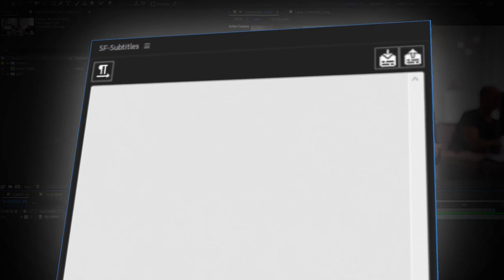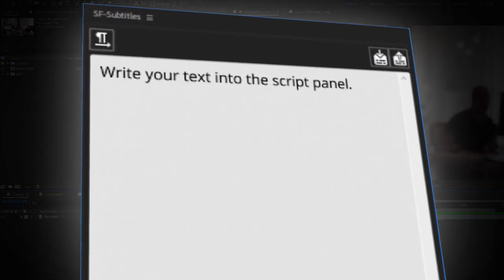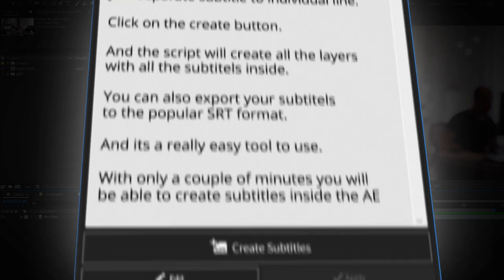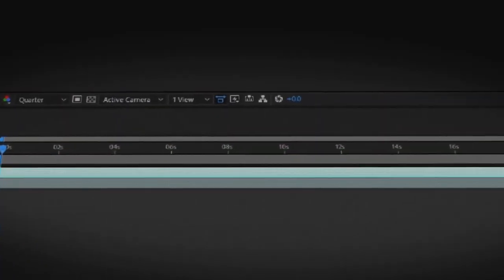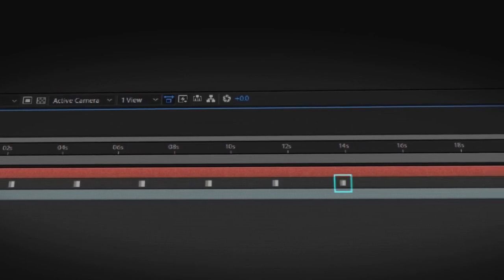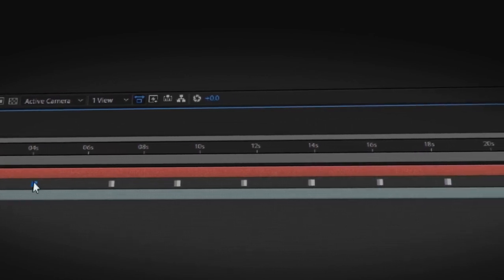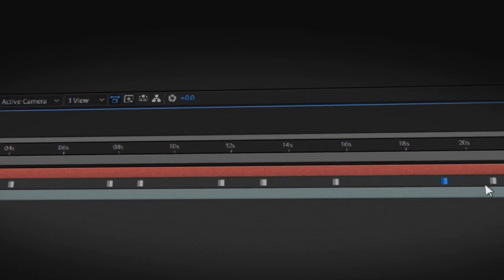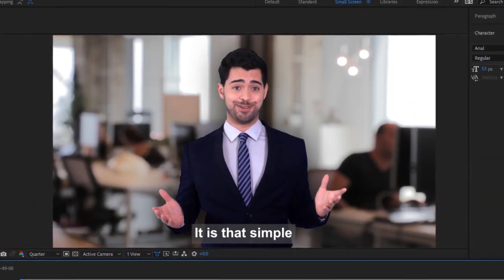SF - SUBTITLES v2.6 - Best Subtitles Tool For After Effects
SF - SUBTITLES - Best Subtitles Tool For After Effects

New SF-Subtitles v2.6.1 update released!
Create Subtitles quickly inside After Effects, With a dynamic Background.

Options:
Create subtitles inside After Effects.
Edit & Apply easely all subtitles.
Export & import SRT file and more.
Supports Mac and Windows.
After Effects CC and higher.
Supports middal east type mode.
support special characters.
Subtitles formats:
SubRip (.srt).
Advanced SubStation Alpha (.ass).
SubViewer (.sub).
WebVTT (.vtt).
YouTube (.sbv).
LyRiCs (.lrc).
TimedText 1.0 (.xml).
Text (.txt).
Request
After Effects (CC and higher) installed.
Internet connection.
Tools License
With the tools license, create unlimited end products and results. Buy it once and use it in only one computer over and over again without worrying about licensing issues.

Support:
You will get free updates.